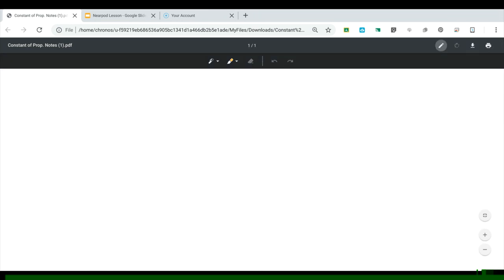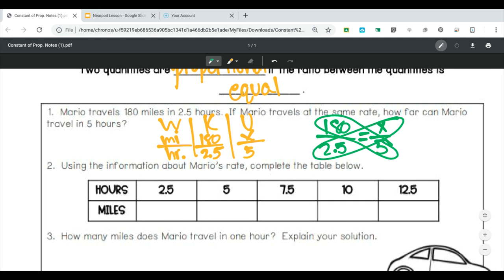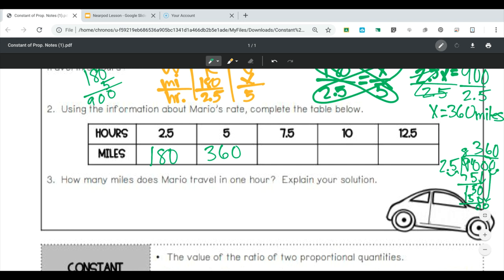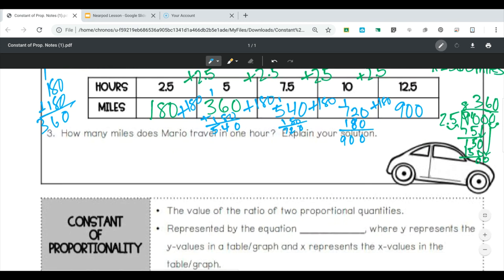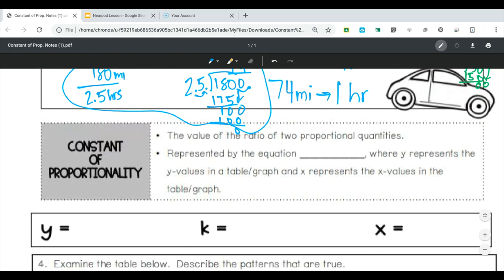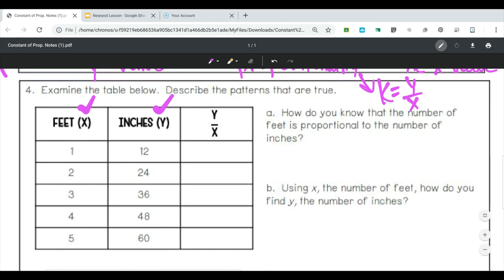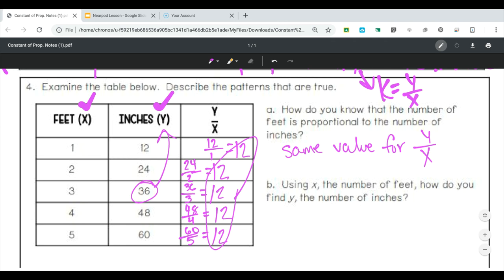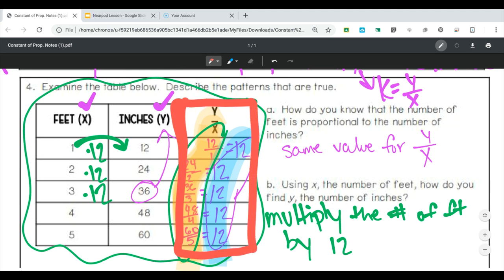Constant of Proportionality Notes